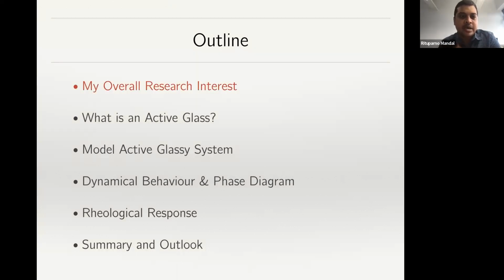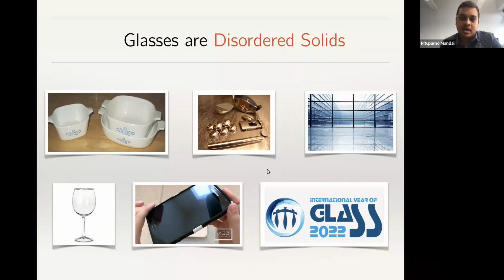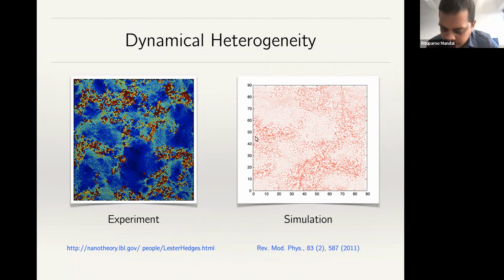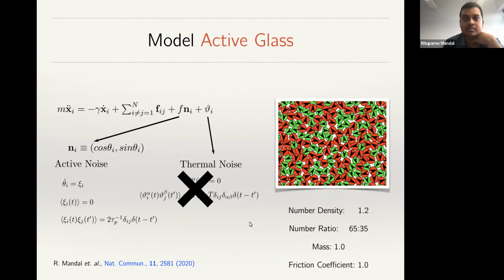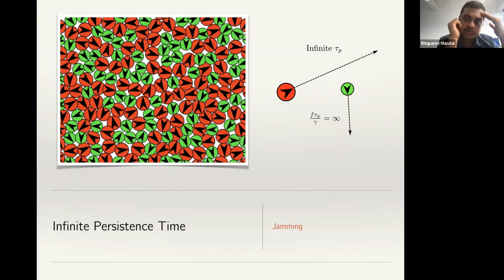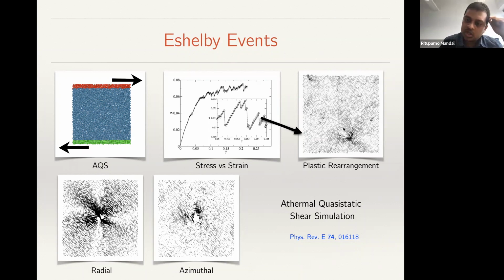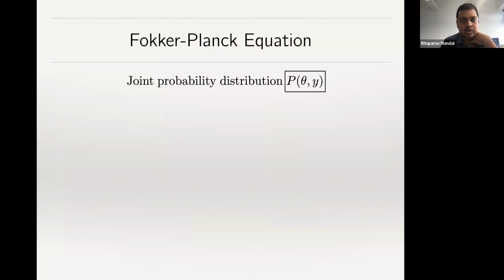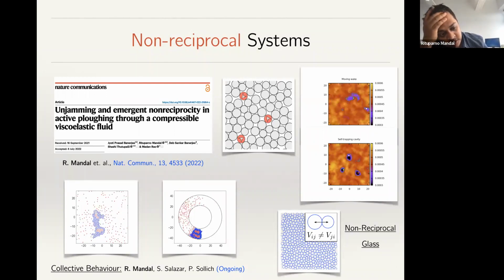"Dynamics and Rheology of Glassy Active Matter" by Dr. Rituparno Mondal (University of Goettingen)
Two major outstanding questions in theoretical condensed matter physics are how to describe (a) driven or active systems far from equilibrium and (b) disordered systems characterized by a very slow relaxation (e.g. glassy dynamics). In this presentation I will attempt to provide a unified theoretical  and computational description of an active glass, a system that exists at the intersection of these two challenging domains. Examples include Epithelial tissue, the cellular cytoplasm, a dense assembly of self- propelled colloids, to name a few. I would like to discuss the dynamics and phase diagram of a canonical model of active glassy matter and show how the rheological perturbation in such a system can lead to a novel type of shear
induced ordering. I will also provide an outlook on pertinent questions and discuss briefly about the possible future directions.